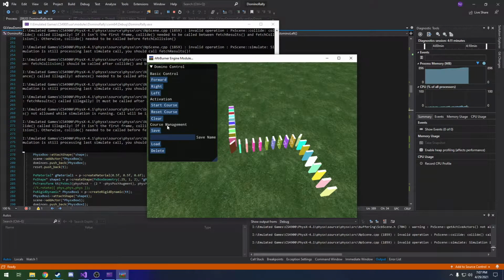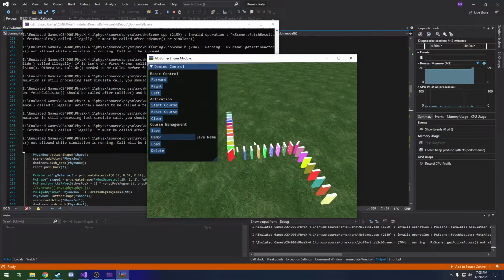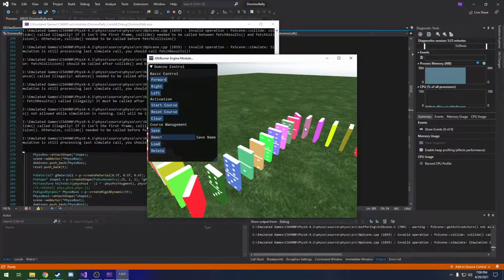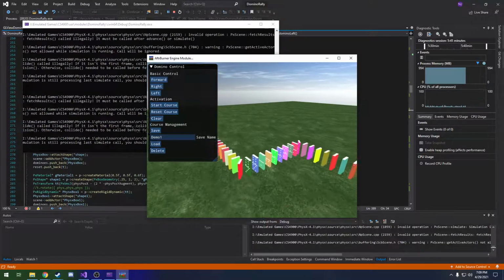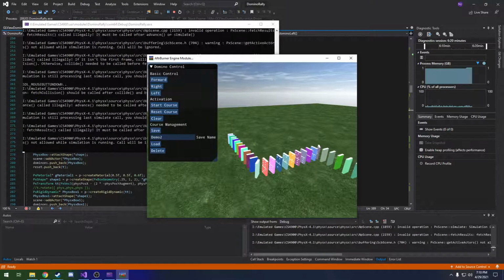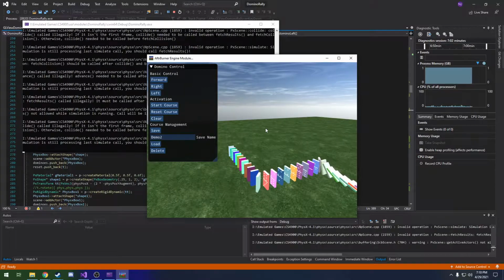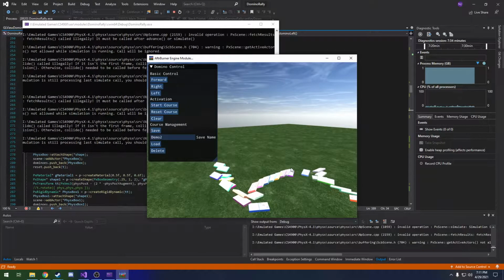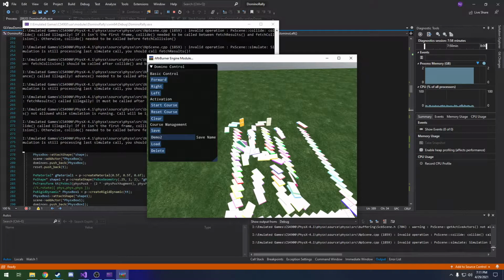CS 4900 Final Project